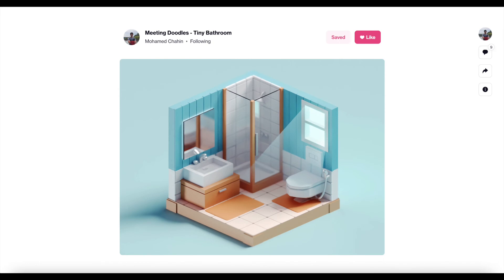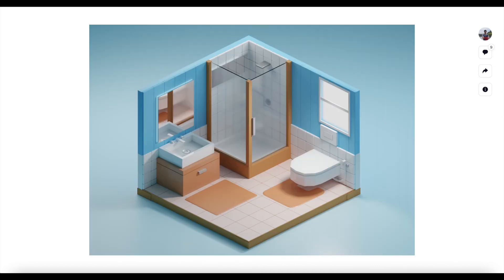How To Create Tiny Bathroom in Blender - 3D Modeling Process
In todays video, we will design a stylised Tiny Bathroom.

🏎️ Blender Car Design Course is Out — Learn Car Modelling Today!